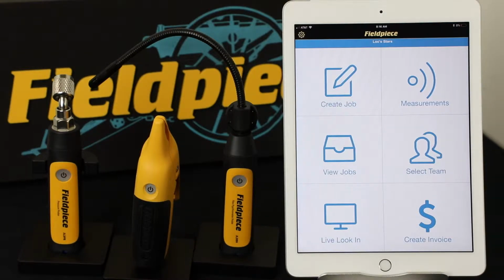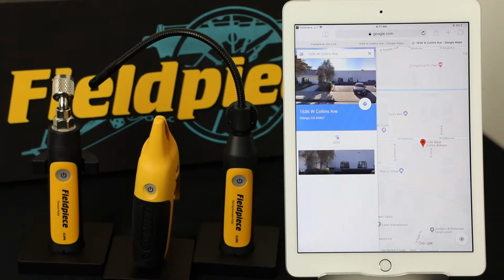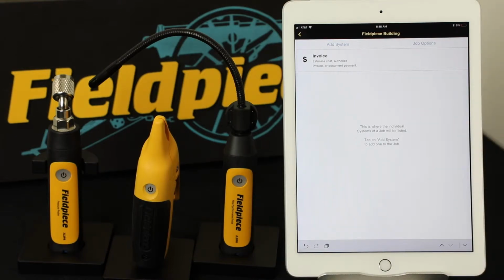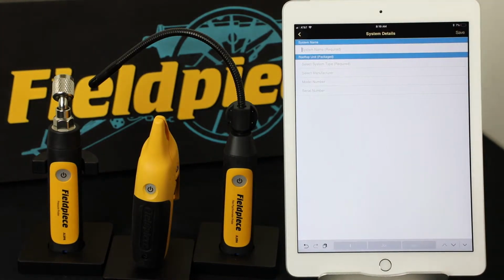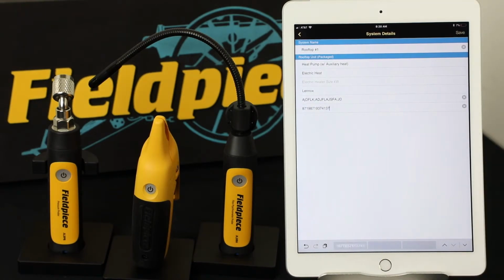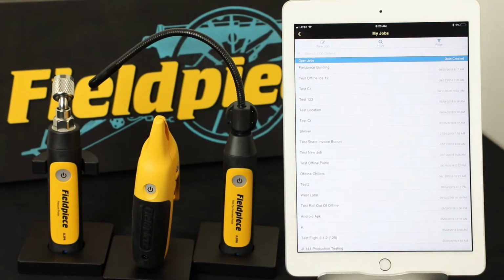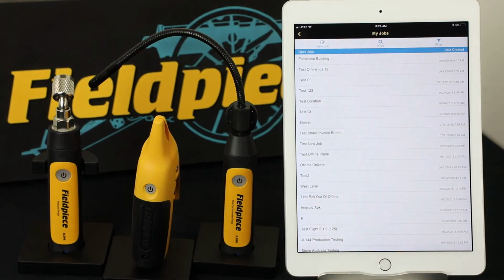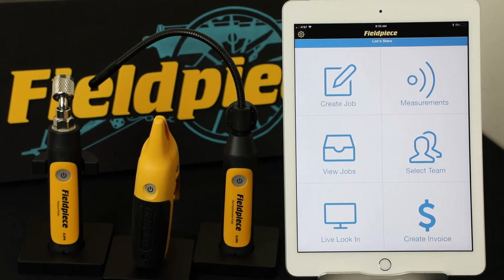Job Link How To - Episode 03 Create a Job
How to use the Create a Job function in the Job Link App.